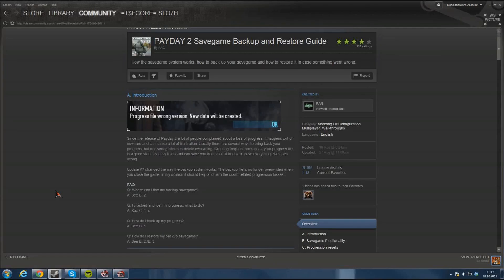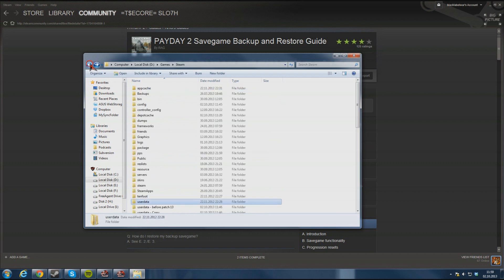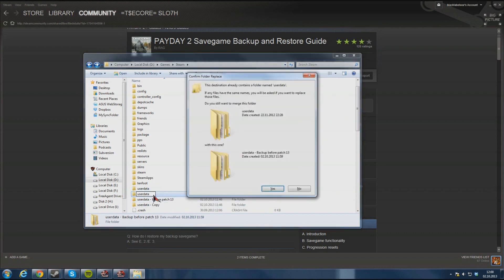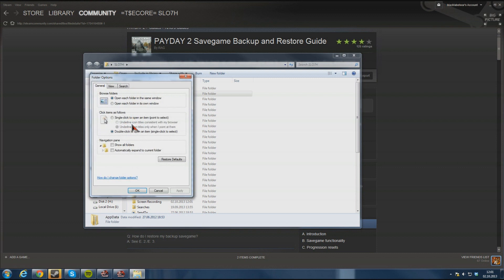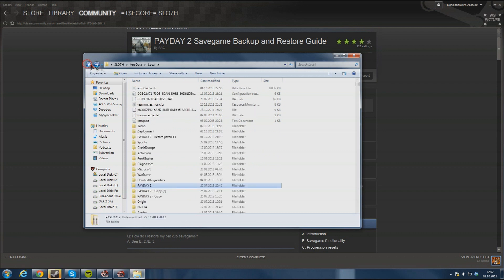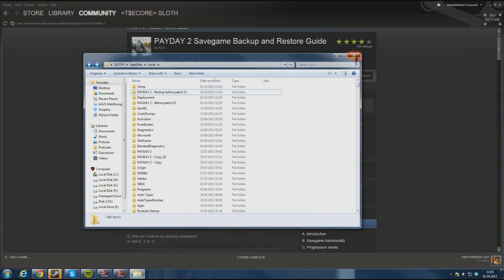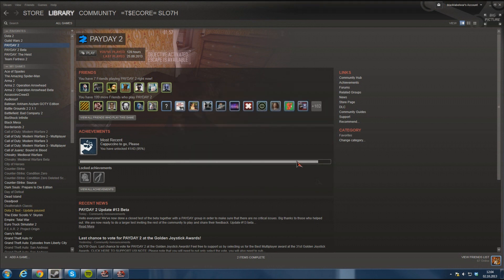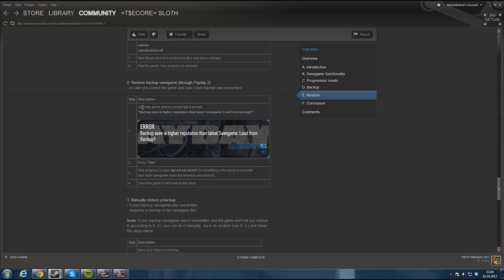How to backup PAYDAY 2 progress.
In this video I show you how to backup your PAYDAY 2 progress.
This is a very easy and basic way to do it, and also a very safe way to do it.

I have tested this several times by clearing all my progress in PAYDAY 2 and then "copy + pasted" the backup.
If you wonder what to do if you have to use your backup, simply paste the backup as I showed you in the video, then launch the game, after that click yes when the game ask you if you want to load from the local backup.